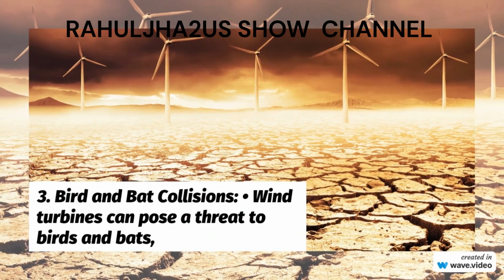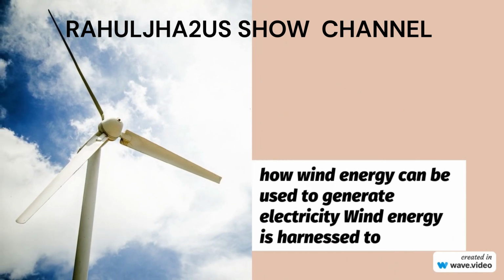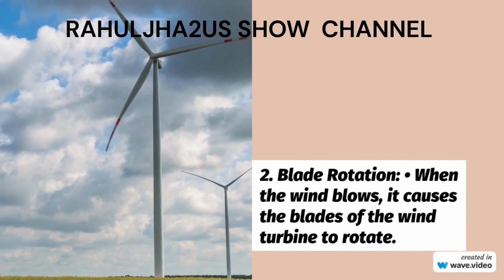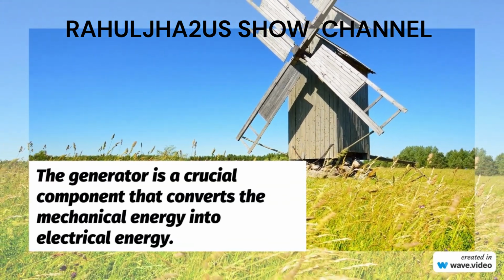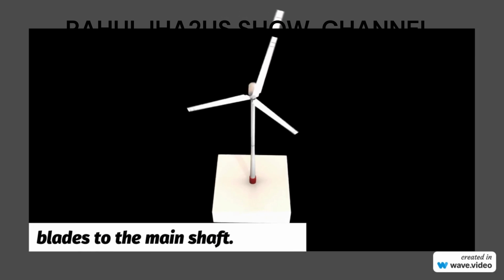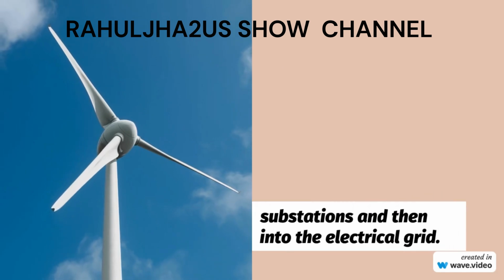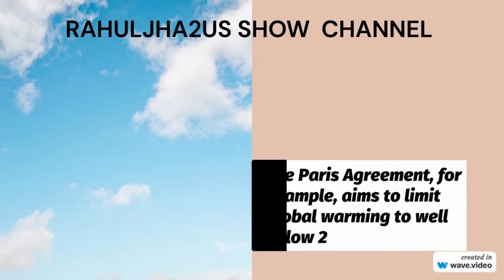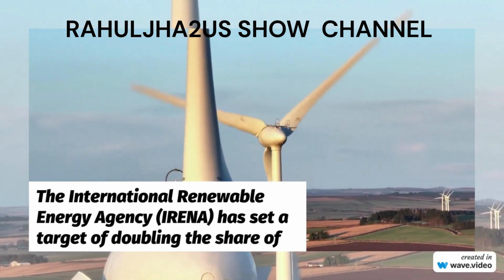WIND ENERGY USE CAN ONLY SAVE THIS WORLD#students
This video gives complete details on Wind Energy production,use, advantages and other detail for students and all who want to gain knowledge and also invest money in wind energy sector for big gain.